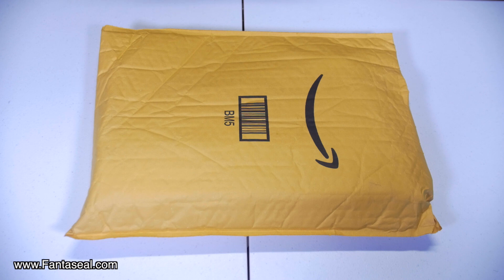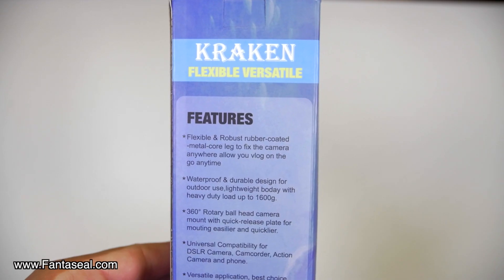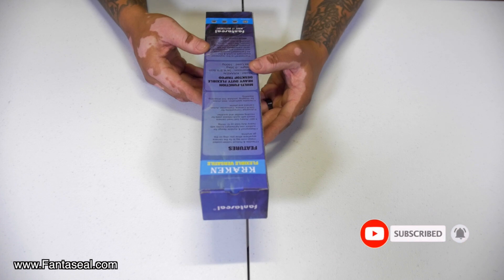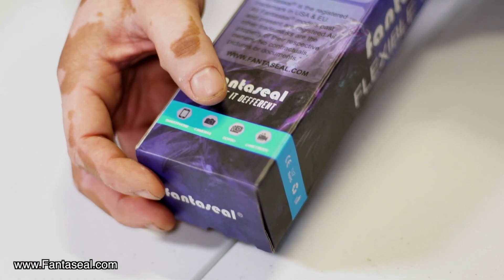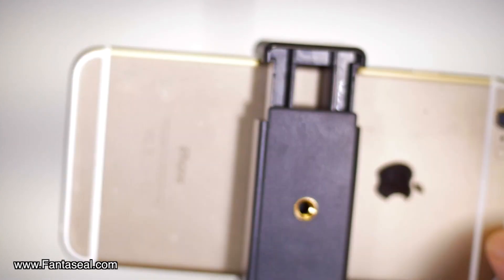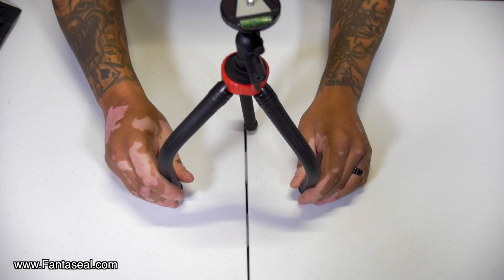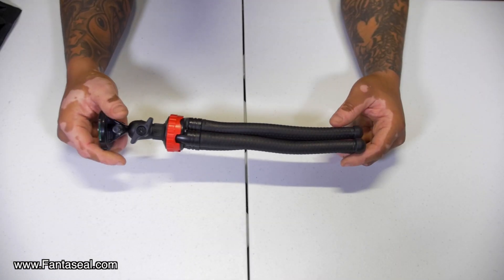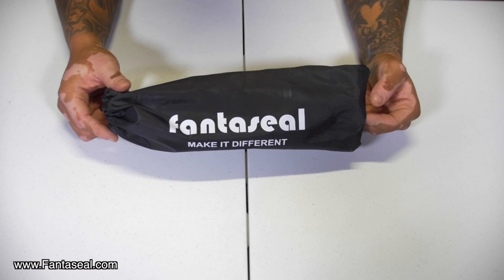3in1 Action Camera DSLR Phone Portable Flexible Mini Travel Tripod (AMAZON UNBOXING)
or visit